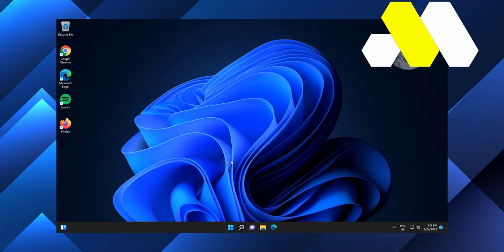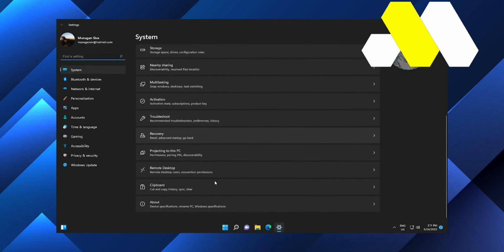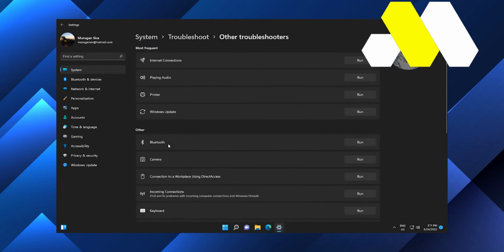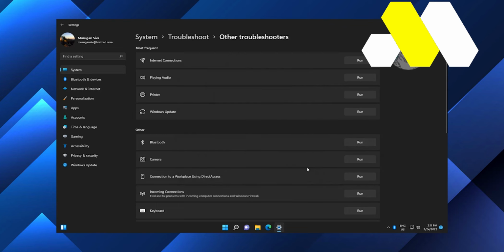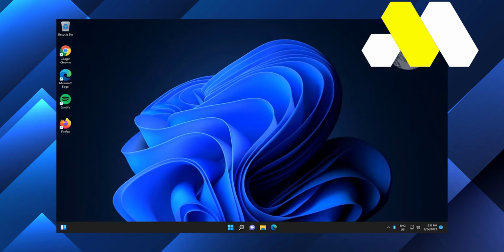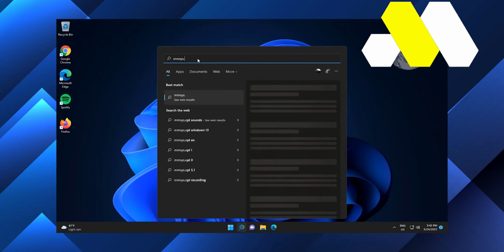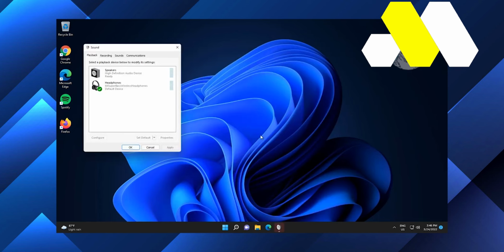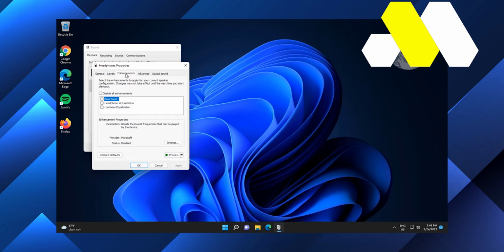Fixed Bluetooth Not Working On Windows 10 | Bluetooth Couldn't Connect On Windows 10 Problem SOLVED